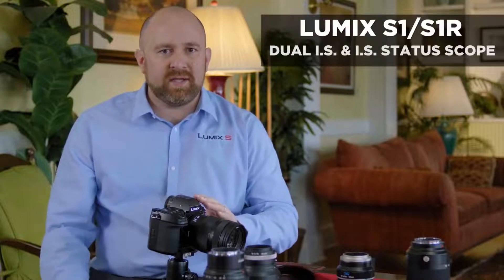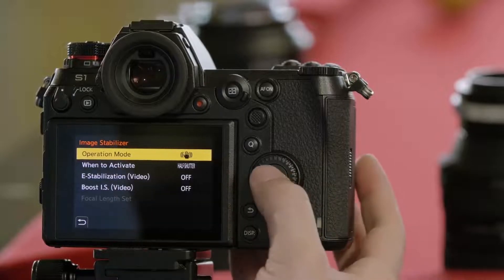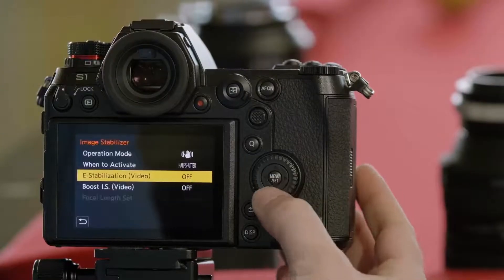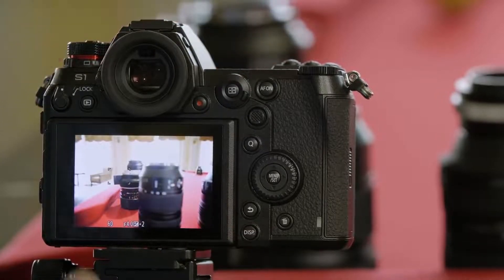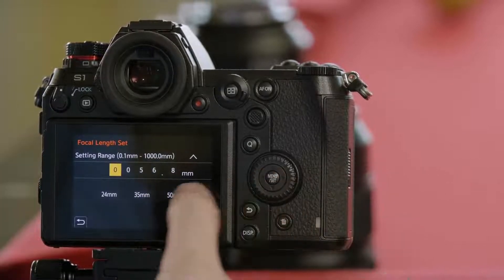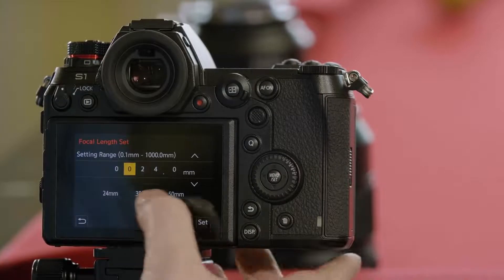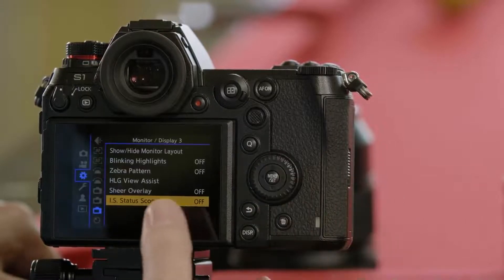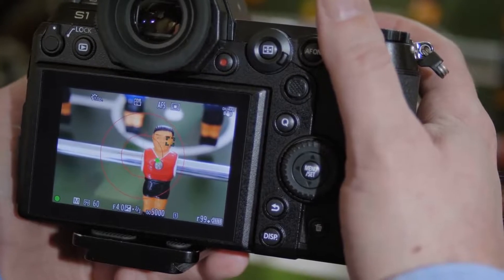Panasonic - LUMIX S series - DC-S1, DC-S1R - Image Stabilizer & I.S. Status Scope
LUMIX S-Series cameras have in-body image stabilization, and some L lenses will have in-lens stabilization, giving you what's called dual IS. Today, we're going to walk through all of the different ways you could control the IS system, including when you adapt lenses that are not native to the L mount.

For more information on Lumix Cameras refer to our Lumix support

For more support information on Panasonic products refer to our Panasonic Support